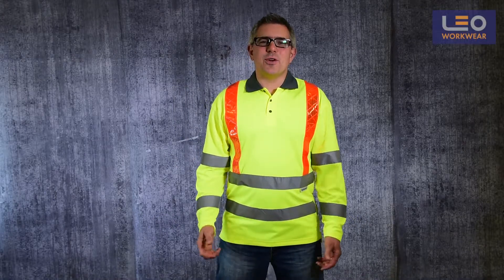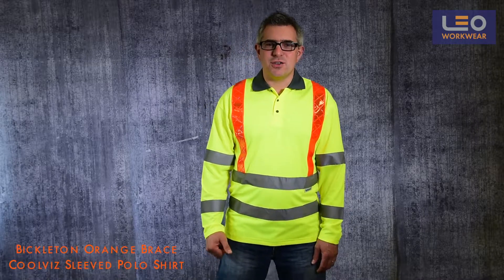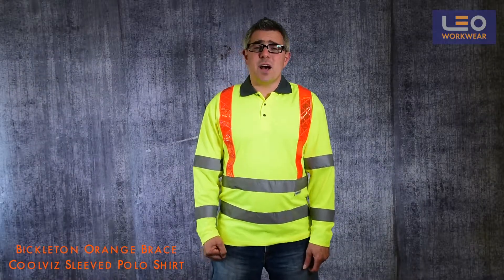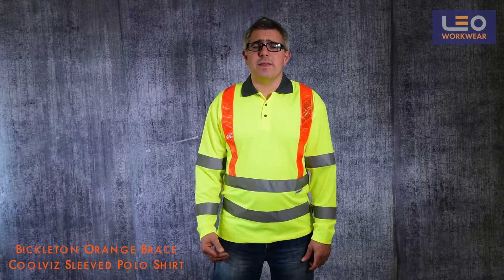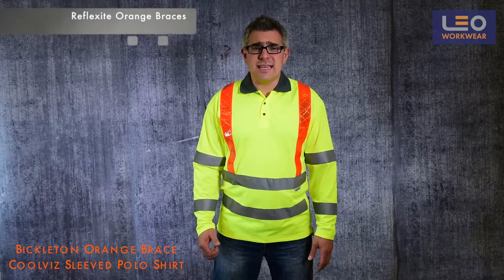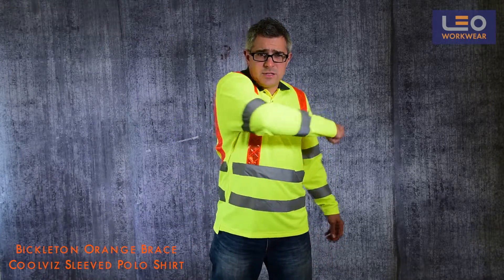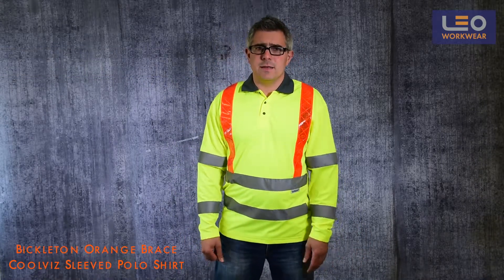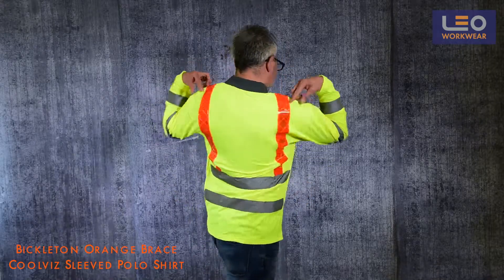Bickleton Orange Brace Coolviz Sleeved Polo Shirt